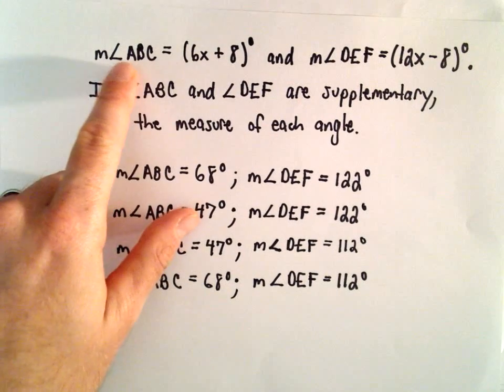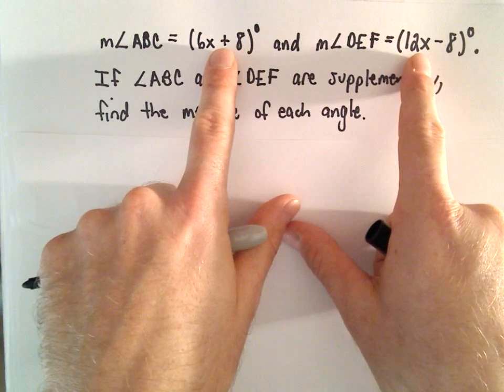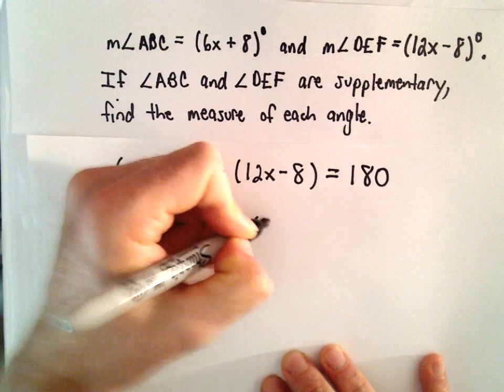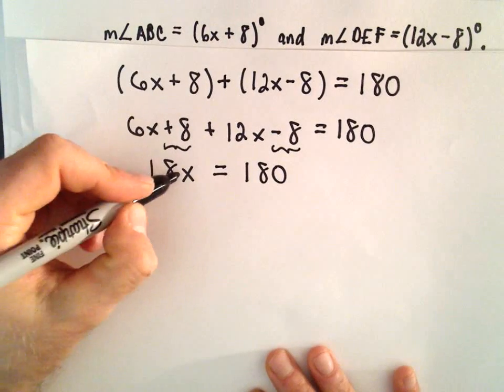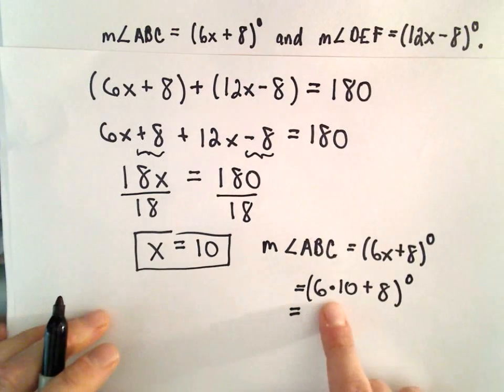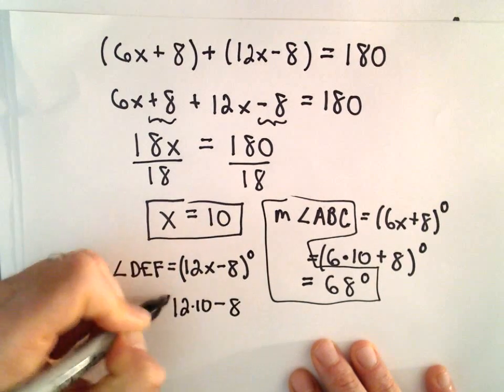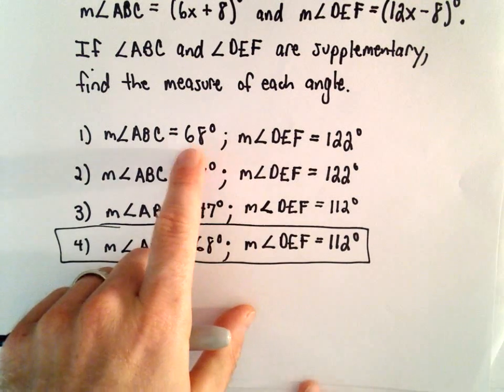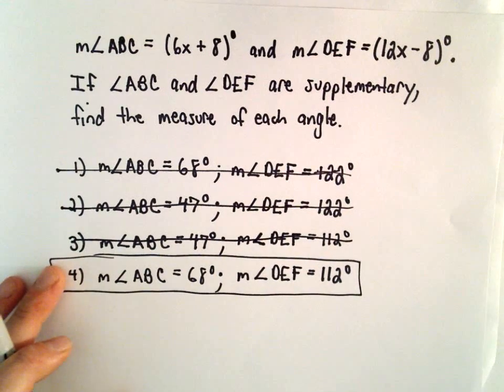Supplementary Angles : Finding the Measure of Two Angles Algebraically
In this example, we are given that two angles are supplementary and we also have algebraic expressions for each angle.  We use a bit of algebra to find the measure of each angle.